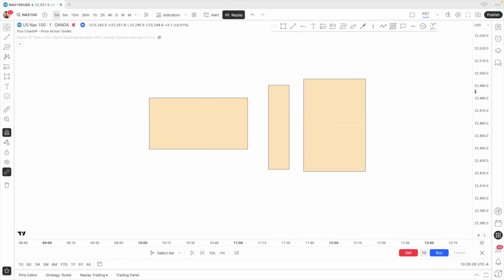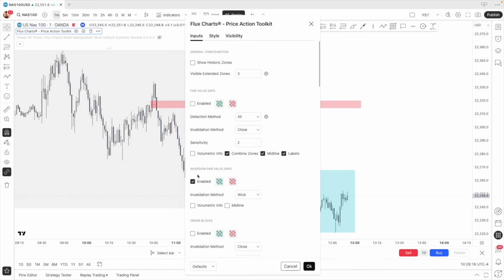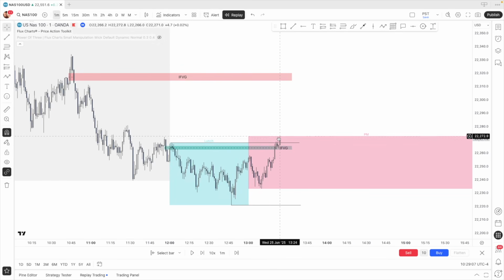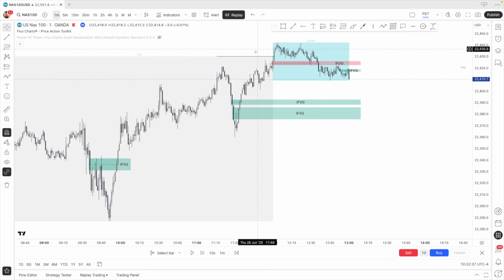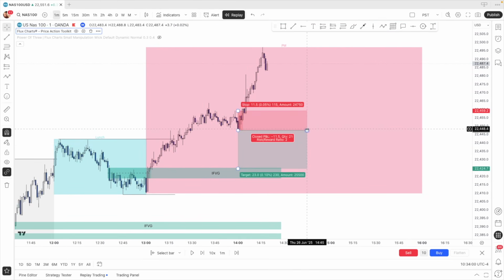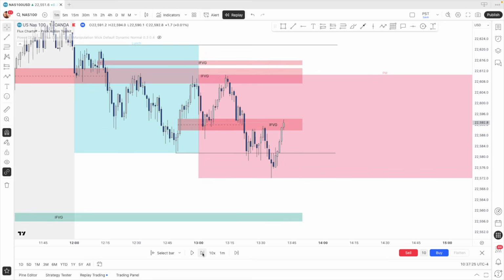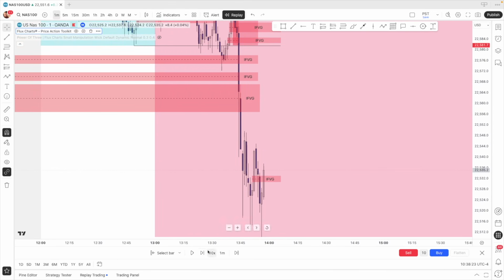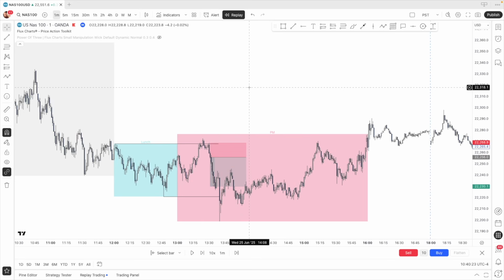How to Trade New York PM Session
In this video I show you how to trade the New York PM session using a Inverse Fair Value Gap plus using the Flux Charts premium Price Action Toolkit Indicator.